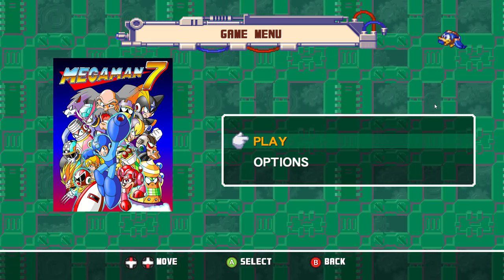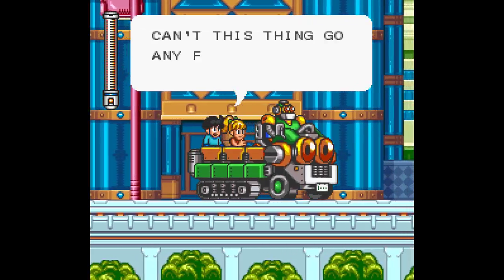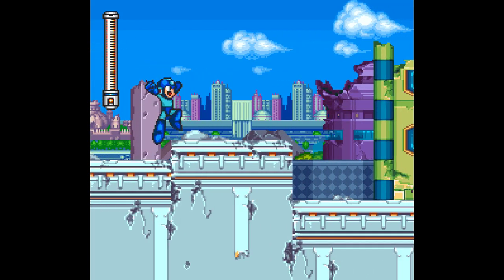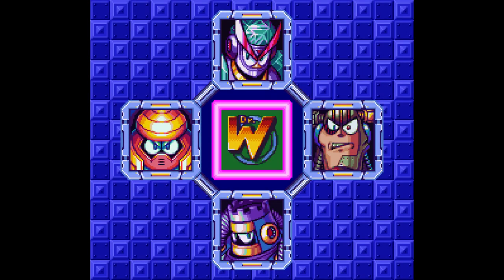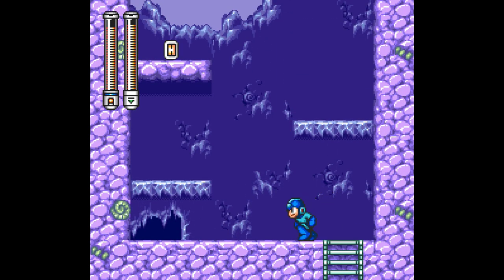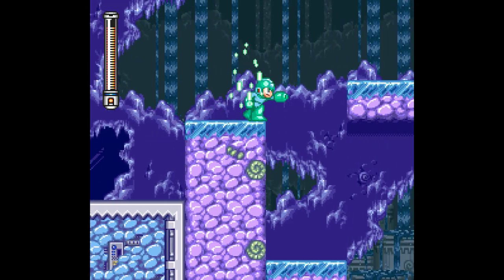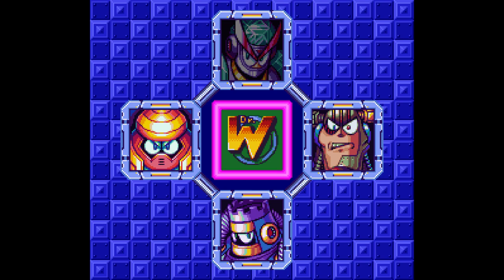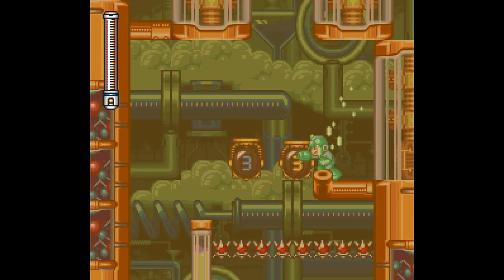Chino's Mega Man 7 complete playthrough (part 1)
A Mega Man 7 playthrough series hosted by  Chino J, and my co-host on the controller Breeze Brewin.